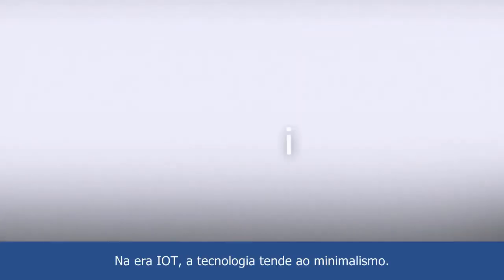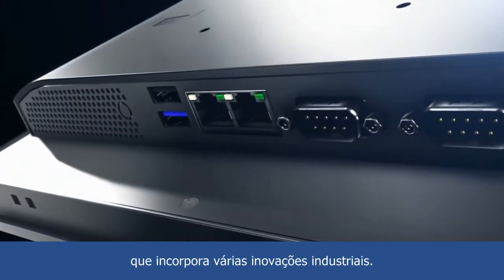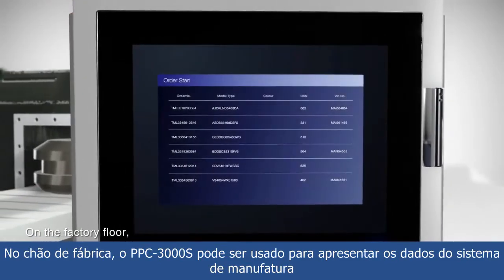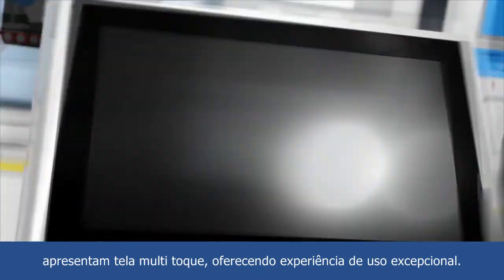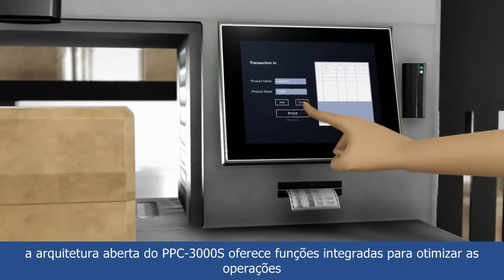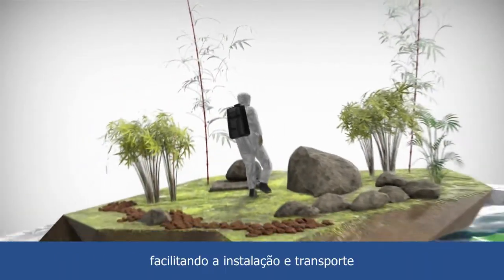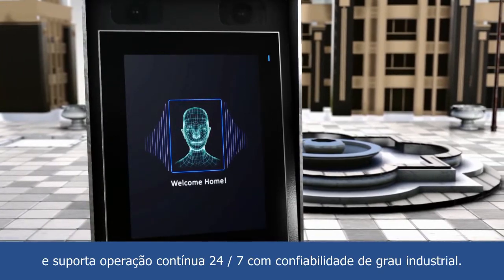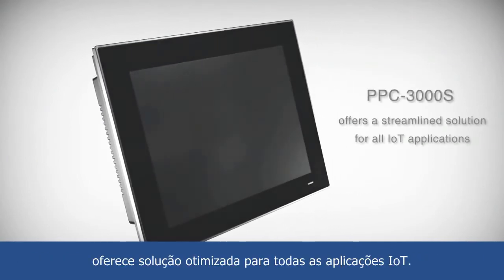PPC 3000S - Solução Advantech para todas as aplicações IoT - Legendado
Conheça as IHMs Advantech da linha PPC-3000S, disponíveis em vários formatos de tela podendo ser usado em diversas aplicações IoT.